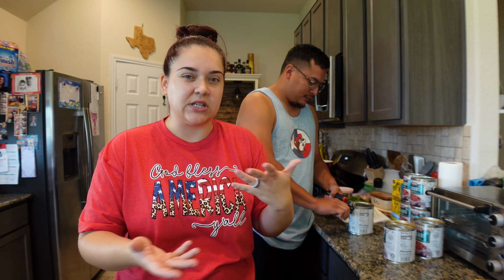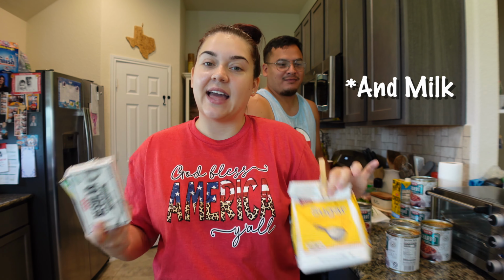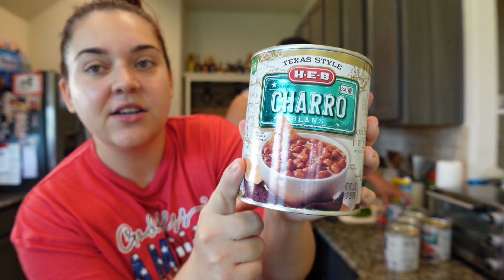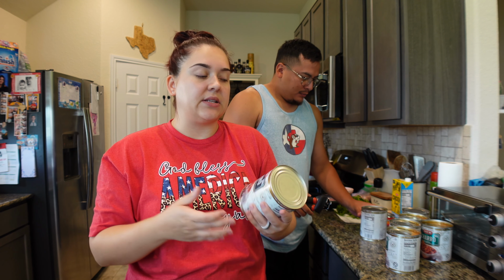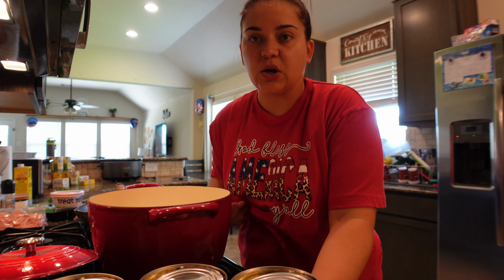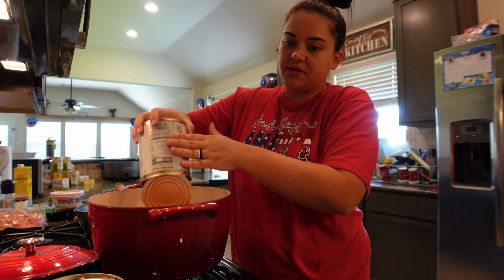4TH OF JULY CELEBRATION! | FOOD, FAMILY & FIREWORKS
Hey y'all welcome back to another vlog! I know it's been a few days since I last posted but I've been pretty busy. We hosted some family at our house and we had a great time we SO much food lol let me know if y'all try one of the recipes I shared! We popped some fireworks, the kids loved it. The next day Monday, we went to watch a fireworks show and the headed to my in-laws to pop more fireworks!
Hope y'all enjoyed the vlog, see y'all in the next one!
XOXO It's Taylar Y'all